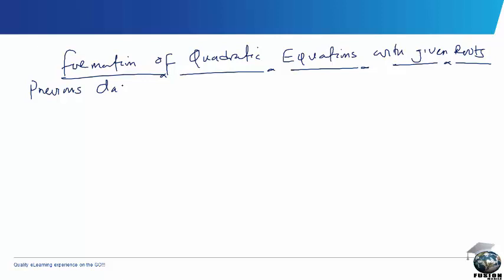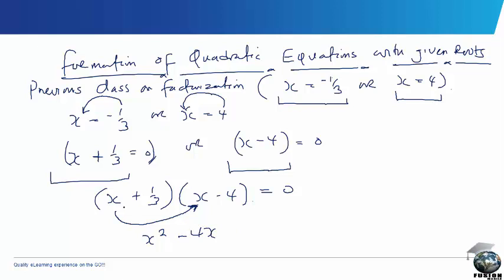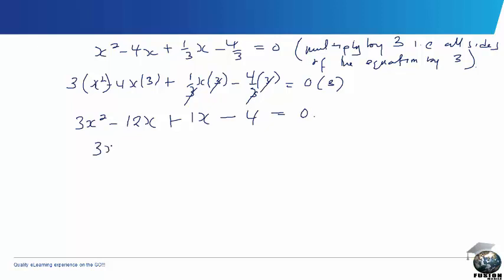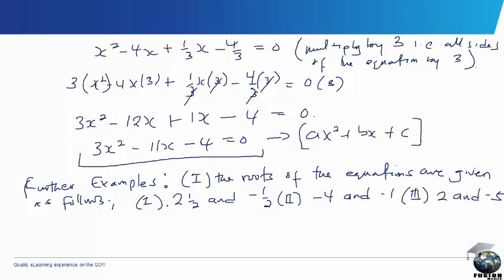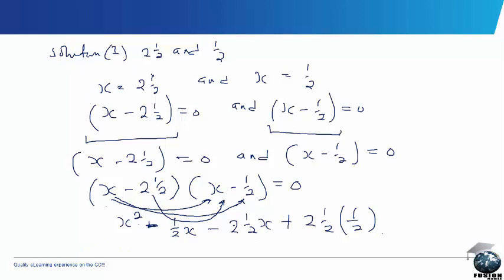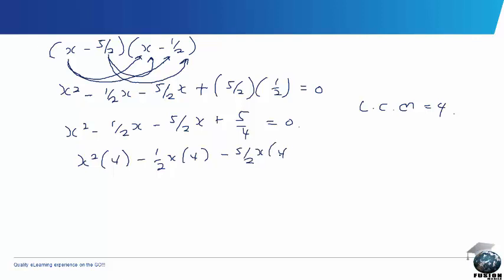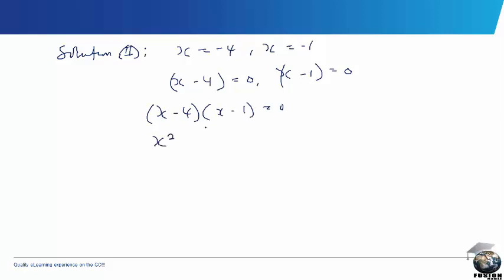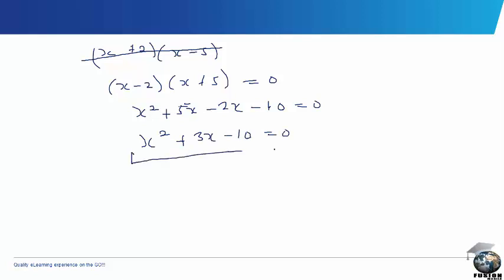Quadratic Equations - Formation with given roots [SS 1, JAMB Tutorial, WAEC, NECO, Post-UTME]